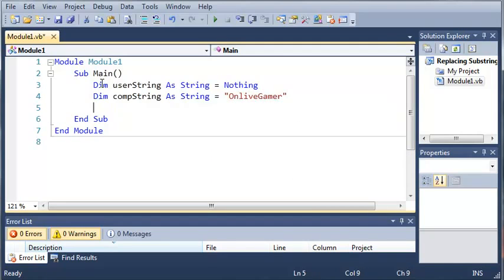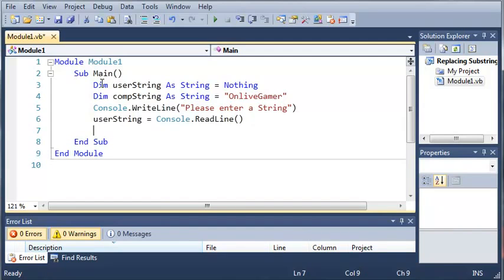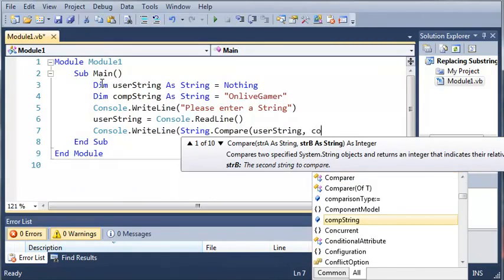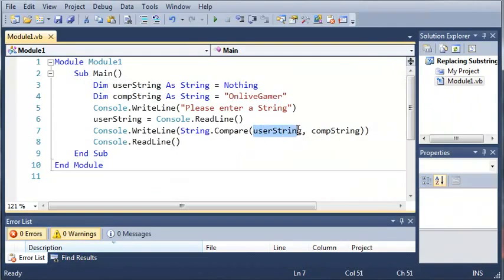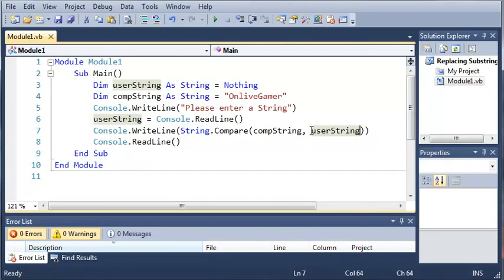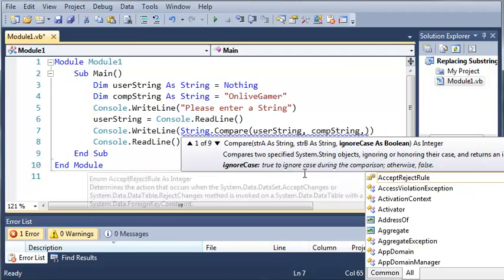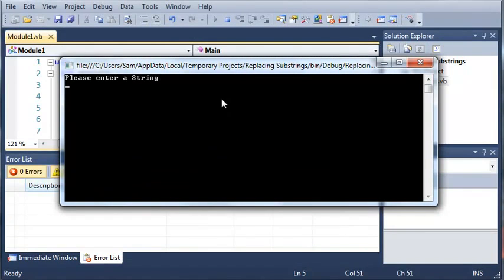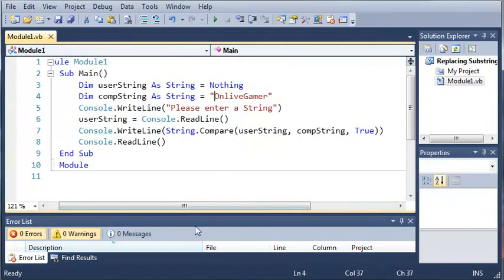Visual Basic Tutorial 23 Comparing Strings